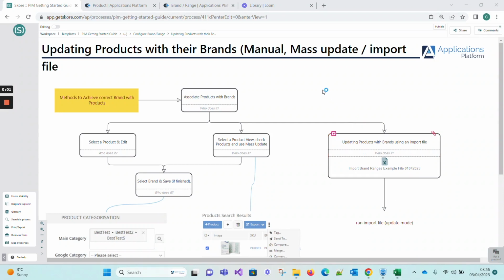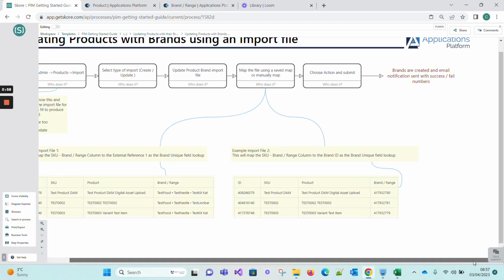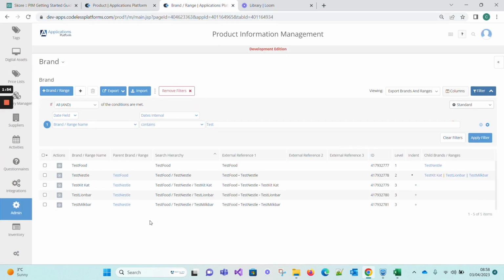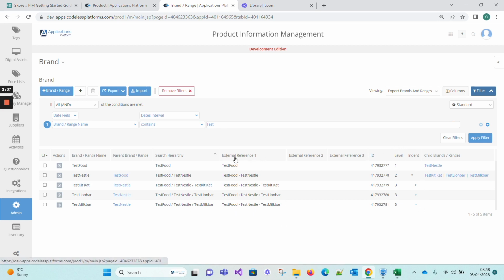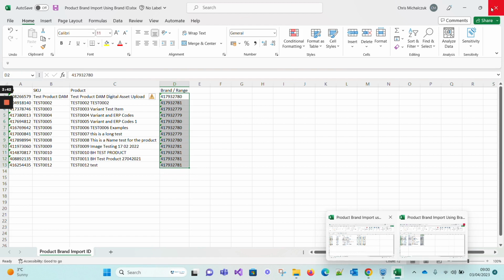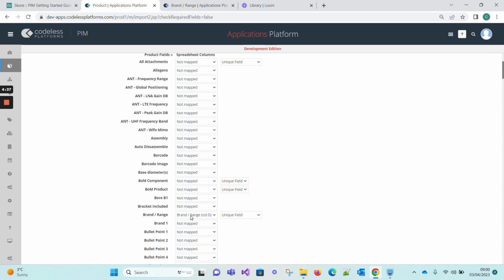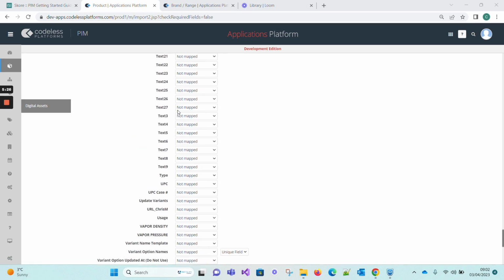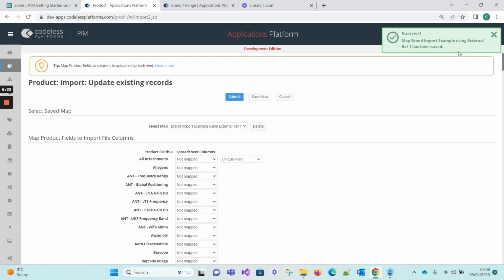Updating Products with Brands using an Import File Part One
Discover how you can easily manage your product brands and save time with our import file method. In this video, we'll guide you through the process of associating products with brands, ensuring efficiency and accuracy in your system.

Instead of manually allocating brands to each product, our import file method offers a streamlined solution. It's perfect for initial system setup or when you need to update multiple brands. What's more, our integration capabilities allow for seamless collaboration with other systems, simplifying the process even further.

To get started, access our product import facility and select the appropriate import type. If you already have existing products and want to update their brands, choose the option to update product records. With the ability to use a saved map for repeated updates or manually map the fields, the process becomes truly hassle-free.

Once you've submitted the import file, our system takes care of automatically updating the brands for all your products. This saves you precious time and ensures the correct association of each product with its respective brand.

With the benefits of time savings, scalability, integration capabilities, and enhanced accuracy, our import file method is a game-changer. You can effortlessly update your products' associated brands, making your workflow more efficient and accurate.

We're excited to show you how to make the most of this feature. Watch our video now and start simplifying your product management process today!"